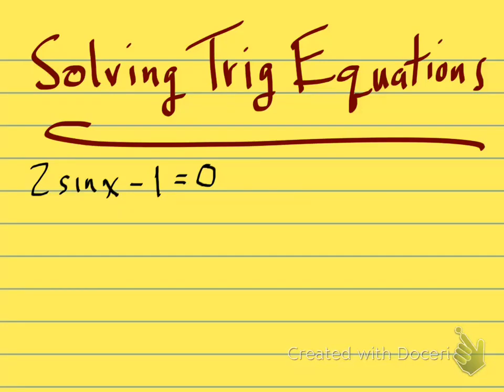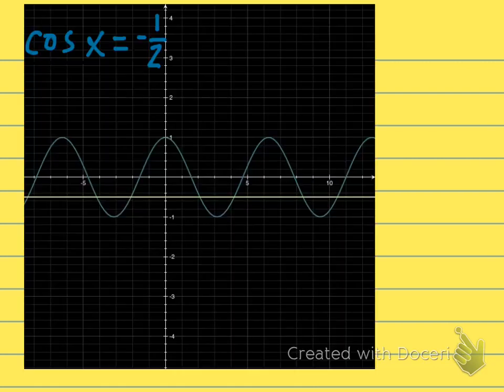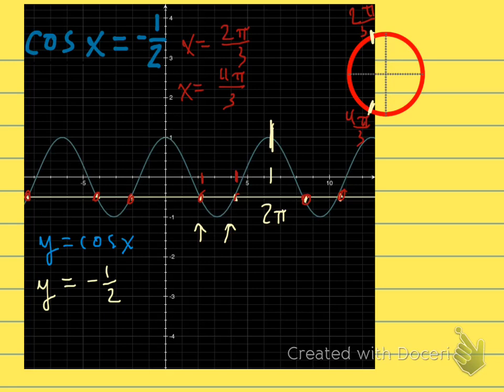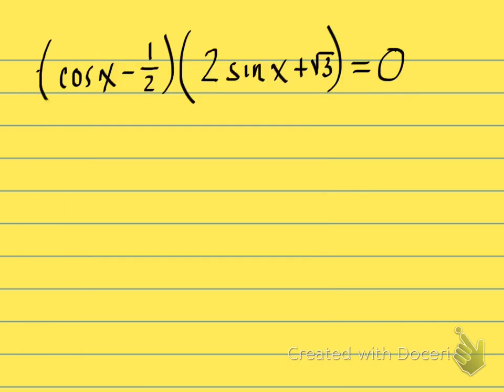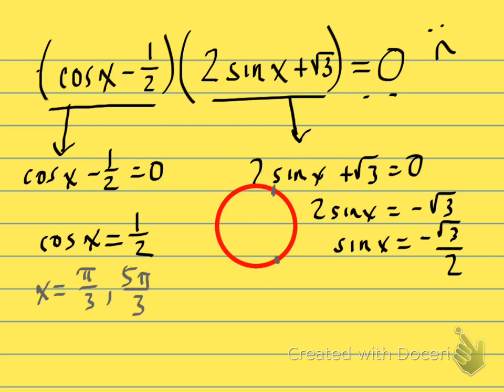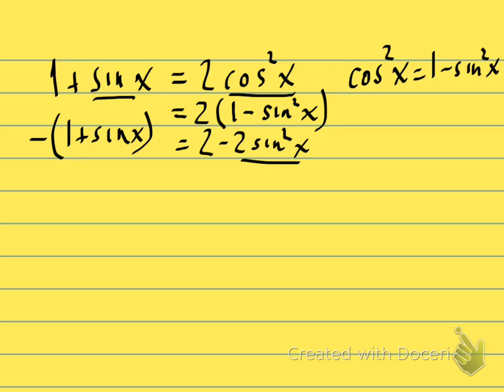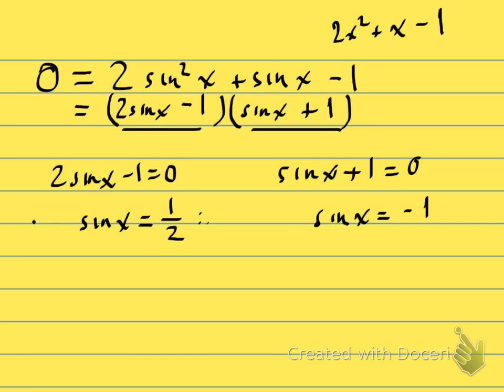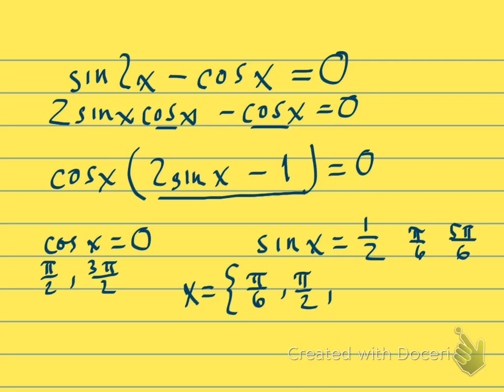solving trig equations